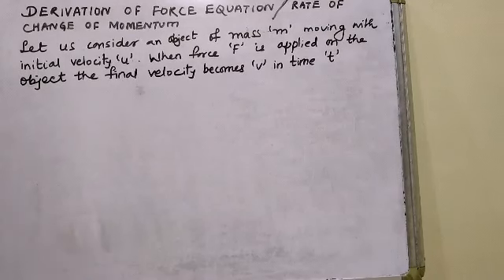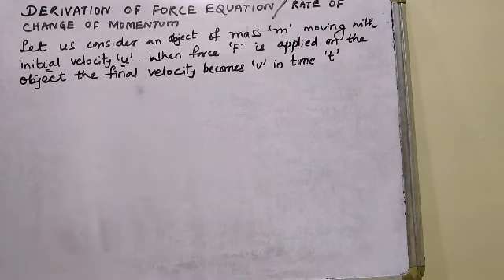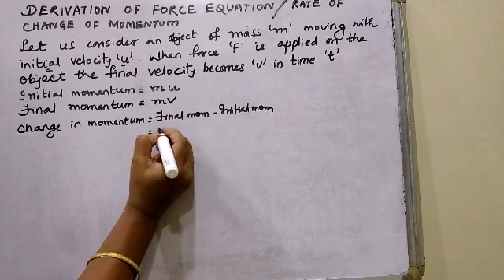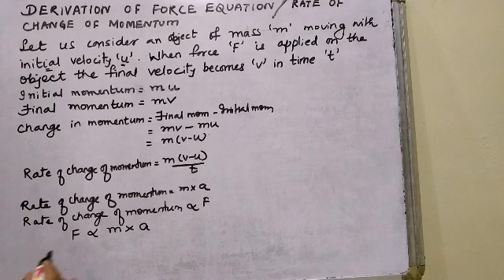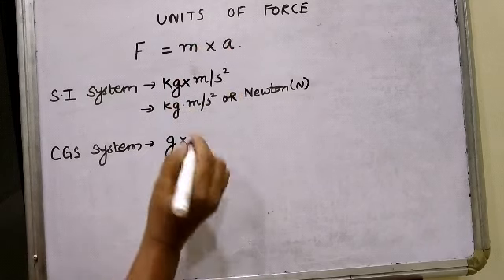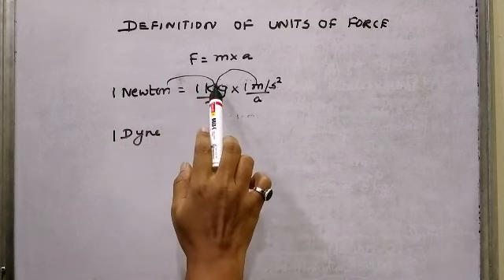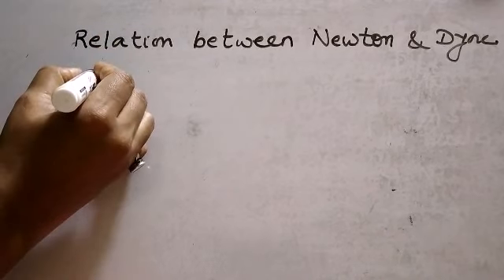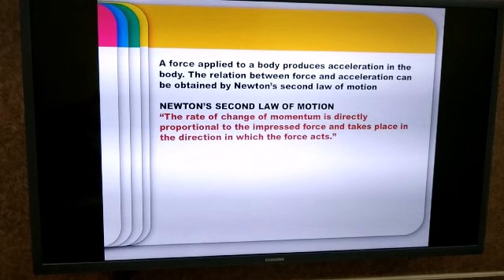STD IX SC.1 CH.1 Laws of motion Part 14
Force equation and Newton's second law of motion